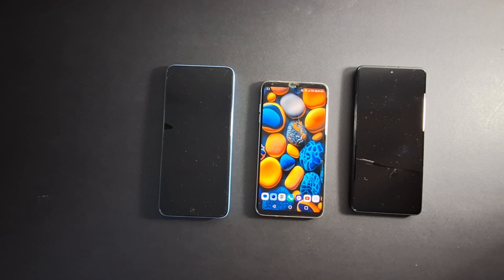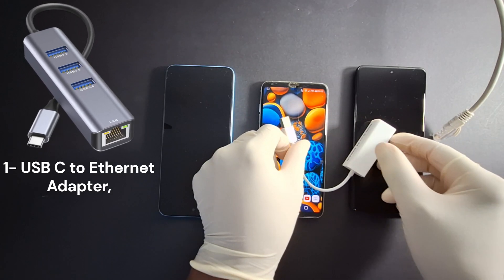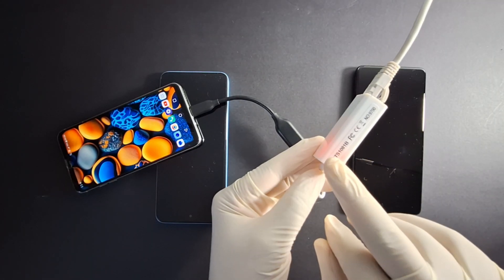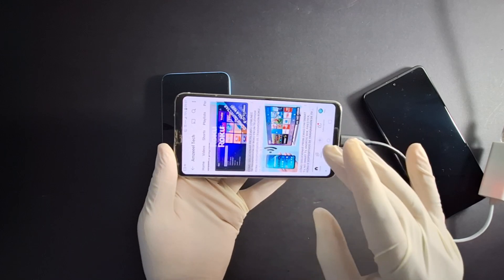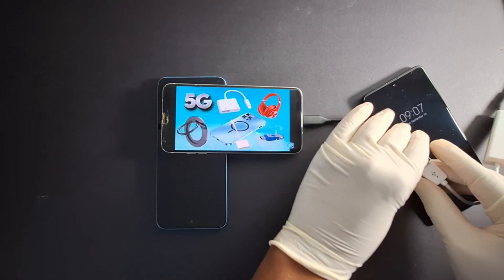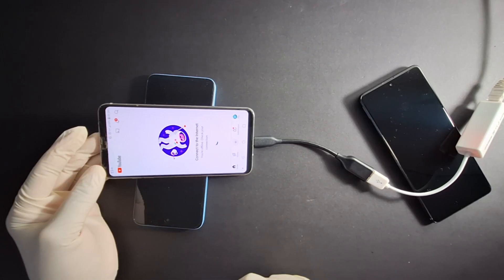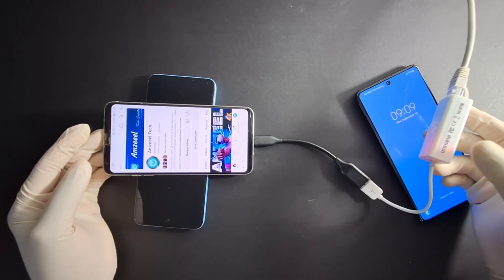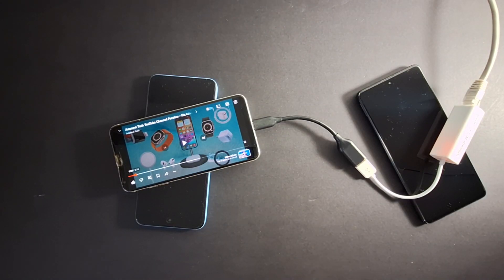How to connect an Android phone to internet with Ethernet cable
In this video, I am going to show you how to connect your Android phone to a wired connection network using an Ethernet cable. This applies to all other devices when you don't have access to WIFI or when your WIFI is not connecting properly. An ethernet connection is more reliable and more stable than wifi.